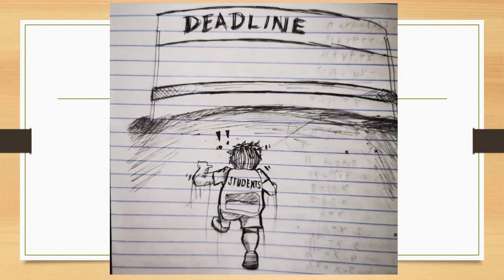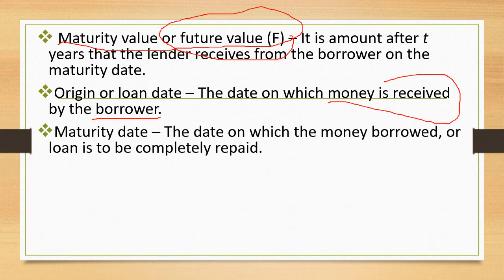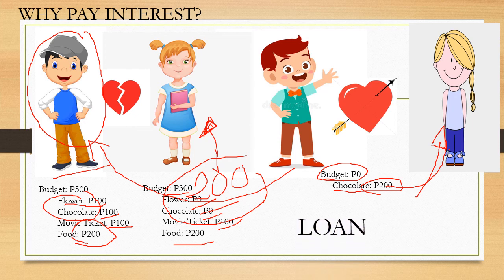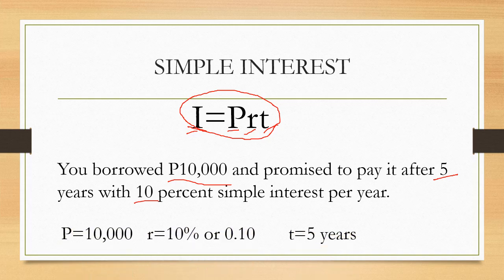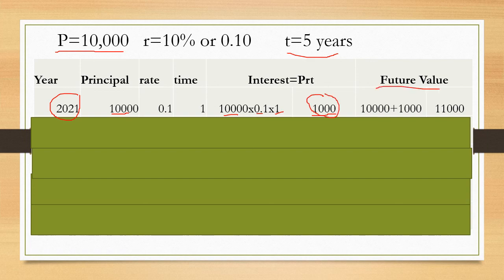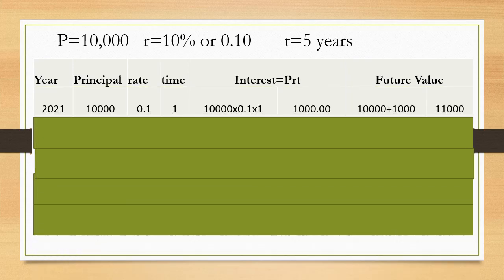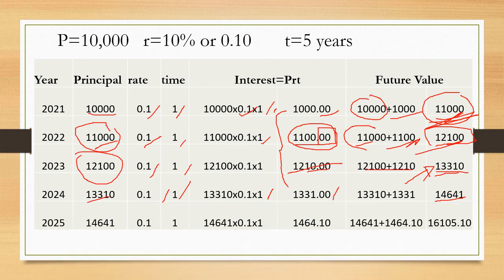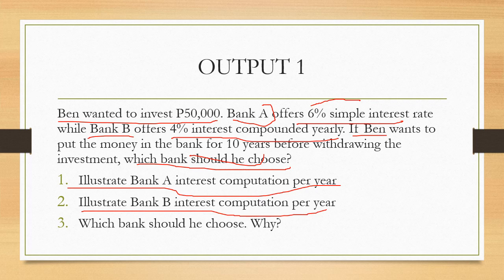Q2M1 Illustrating Simple and Compound Interest